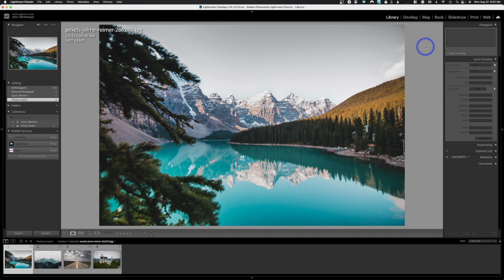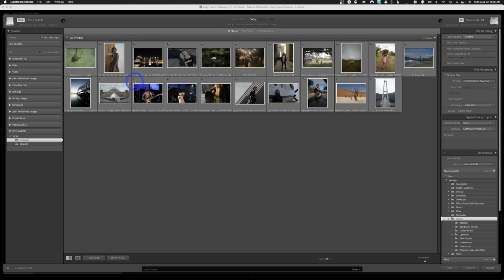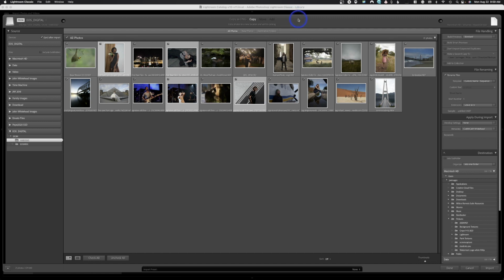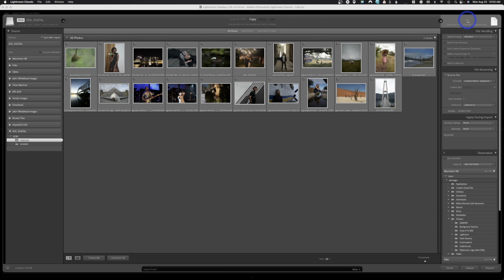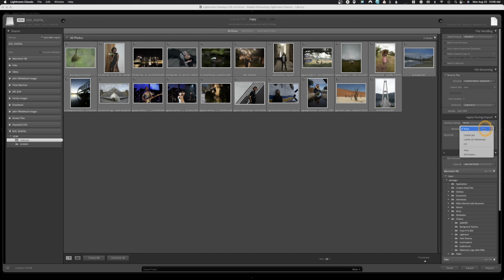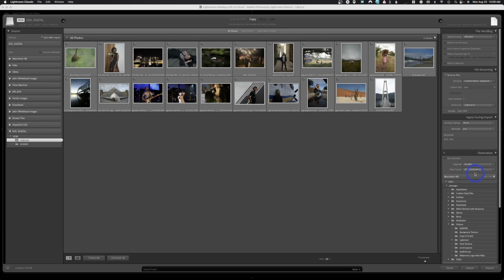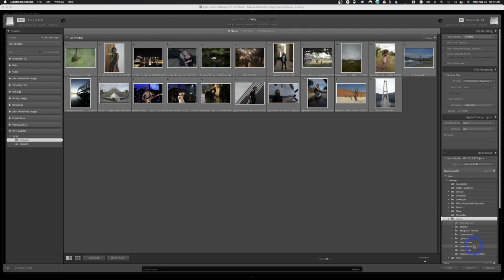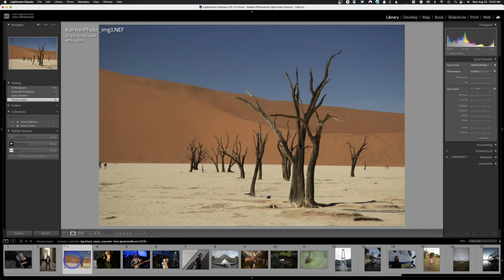Ultimate Adobe Lightroom Classic 2022-"IMPORT" FREE SERIES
Adobe Lightroom Classic 2022-"IMPORT". This Lightroom Classic series is aimed to teach you how you use Adobe Lightroom Classic from beginning to end.  I will use these tutorials as supplemental videos for my photography classes.  The series will follow the same path as I would teach a college student to use Adobe Lightroom Classic.
This video will focus on how to import you your images and create a folder and naming system to easily locate file.
My suggestion would be to learn one aspect of the program, then move on verse just try to find the video that helps.  The more you practice the faster you will pick-up on the techniques of this series.
All images in these Adobe Lightroom Classic tutorials can be found